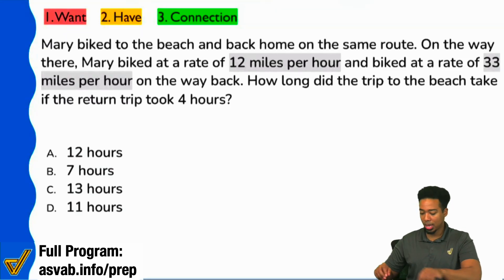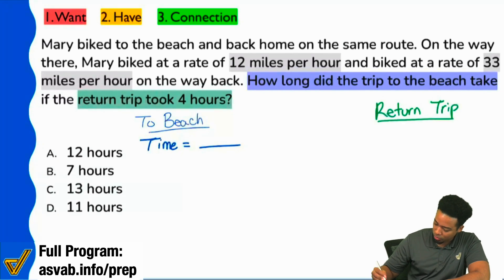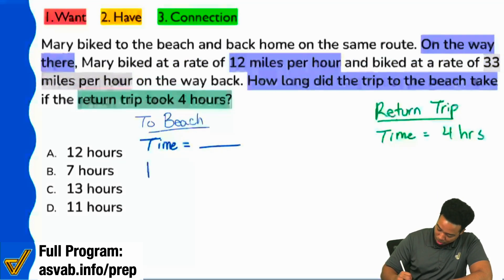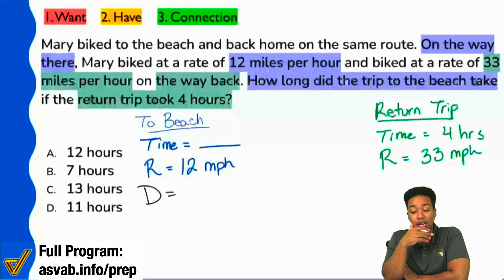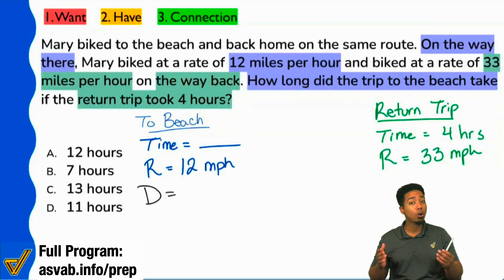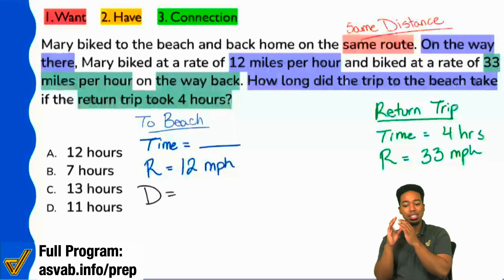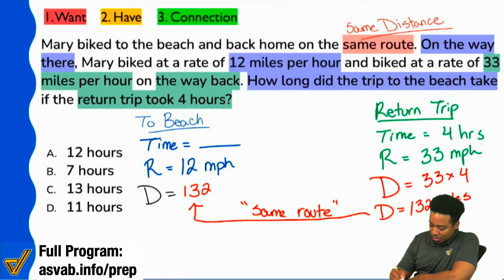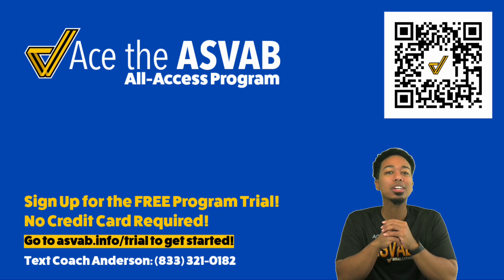ASVAB Arithmetic Reasoning: Practice Test Question - Distance Rate Time Word Problem